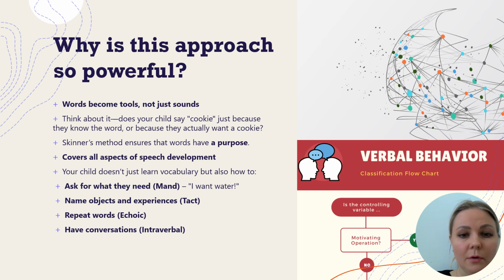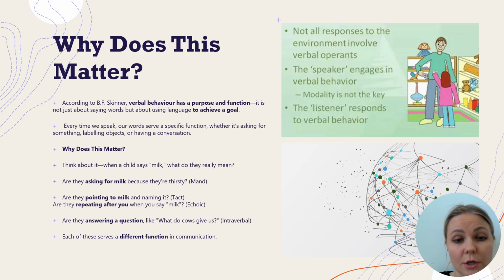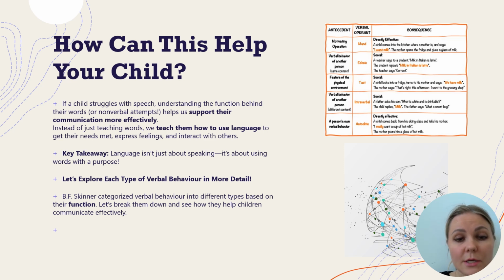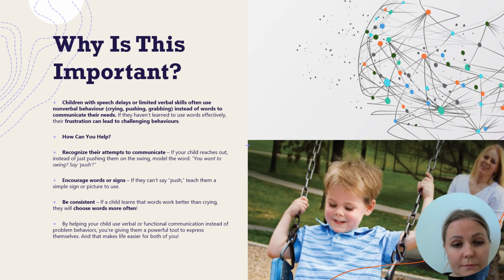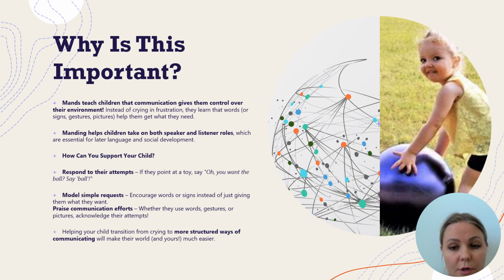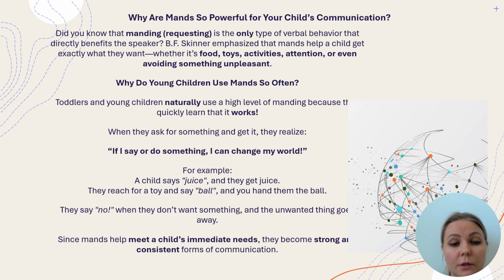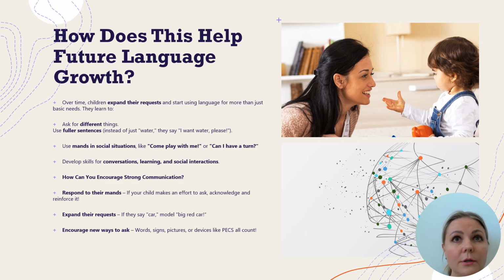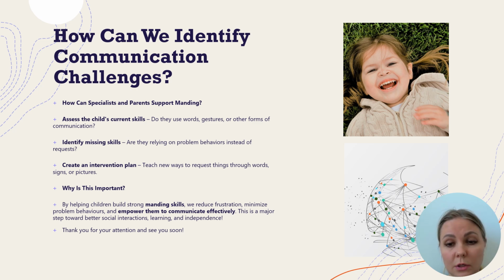Verbal behaviour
Welcome to Communication & Learning: A Parent’s Guide! 🗣️✨
Helping children express their needs is key to reducing frustration and fostering independence. Our channel is dedicated to teaching communication skills, with a special focus on Mand Training, Verbal Behavior (ABA), and Early Language Development.

📌 What You'll Learn Here:
✔ Mand Training & Functional Communication – Teaching children to ask for what they need
✔ ABA Strategies for Parents & Educators – Using behavior-based techniques to improve language skills
✔ Speech & Language Development – Supporting children with speech delays, autism, and learning differences
✔ Visual & Alternative Communication Methods – PECS, sign language, and assistive communication tools
✔ Practical Parenting Tips – Everyday strategies for strengthening your child’s communication skills

Join us for expert insights, hands-on strategies, and real-life success stories to help every child find their voice and thrive!